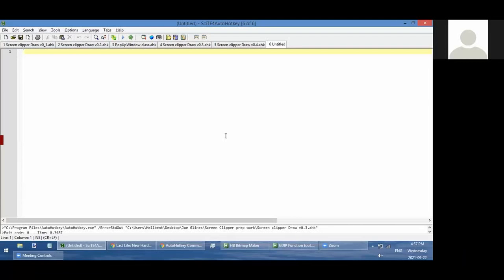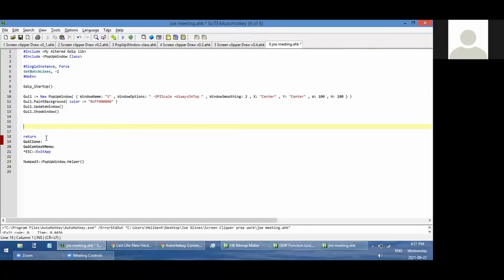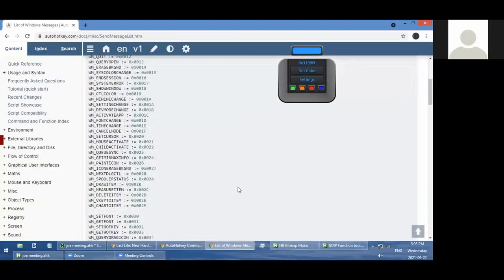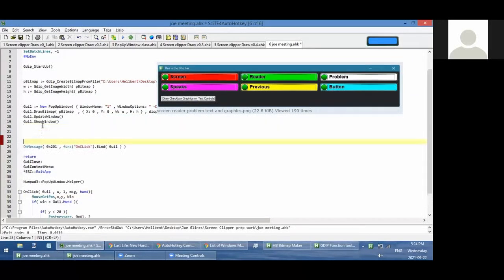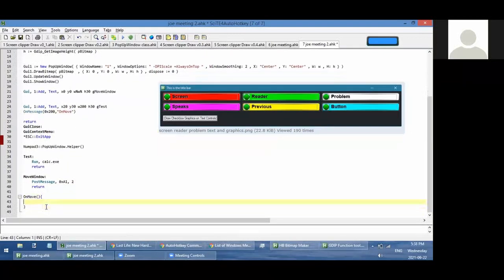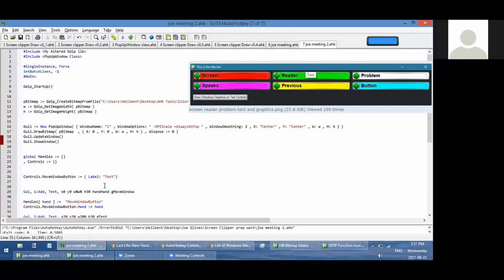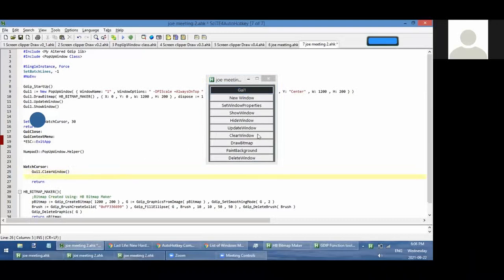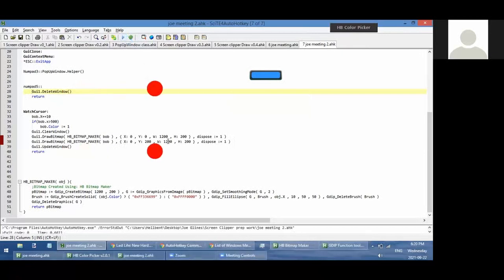How to Create layered windows- Hellbent's PopupWindow Class and GDIP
Want to create layered windows with AutoHotkey?  Hellbent joins me in this tutorial on using his PopupWindow class.  It's a great way to create layered windows using the GDIP library.

You can get all the files used & mentioned in this video

TLDR: The video demonstrates how to create and customize windows in Python GUI, draw and display images, and use Windows API programming to create interactive GUIs with simple code and easy-to-follow syntax.

1. 00:00 📝 A new tool for working with layered windows in programming reduces code and allows for quick prototyping.
 1.1 Hellbent and Joe from the Automator discuss adding cool functionality to the Windows Snipping Tool and share a new tool with viewers.
 1.2 The speaker created a simple class for working with layered windows that allows for quick prototyping and reduces the amount of code needed to set up a layered window.
 1.3 To use the gdi plus library in AutoHotkey, include it at the top of your script or type out the full path to the library.
 1.4 The lecture covers the basics of using classes in programming for organization and sharing information, and the speaker provides a link to a helper function and emphasizes that using classes is easier than writing them.
 1.5 The function returns a pointer to a token which doesn't need to be shut down as AutoHotkey does its own cleanup.
 1.6 Use the built-in tool in the class to clipboard methods and call pop-up window helper with a hotkey.

2. 10:26 🖼️ Creating and customizing windows in Python GUI, including painting the background and updating the window, demonstrated through changing the color and drawing a bitmap image.
 2.1 Create a new window, give it a name, show the window, and confirm that the image is in the clipboard before pasting it.
 2.2 Creating a new window in Python GUI involves painting the background, updating the window, and naming the window for manual interaction.
 2.3 Creating windows in Python returns an object with various properties that can be customized, and the gdip stuff sets up the GUI and creates a layered window.
 2.4 The class simplifies typing by allowing the user to create an object and use methods to act on it, demonstrated through changing the color of a window.
 2.5 In Windows 8 or higher, you can use a second window as a child to move things together, but in Windows 7, the only option is to use owner name and calculate the new position every time.
 2.6 The speaker demonstrated how to draw a bitmap image from a file using the gdip functions tool.

3. 20:41 👨‍💻 Use gdip to draw and display images in a window, dispose of bitmaps after use, and learn about messages for more control over coding.
 3.1 The speaker uses gdip to draw a bitmap in a window and gets the size of the image using functions from gdip.
 3.2 The speaker used the gdi library to get the width and height of an image and used it to center the window and display the image.
 3.3 To save memory, dispose of bitmaps after use unless they need to be kept for later use.
 3.4 The speaker creates a new window draw with a bitmap to update and show the window, and uses layered windows to create a tool, and discusses the importance of detecting user clicks.
 3.5 Using messages is the simplest way to move a window in AutoHotkey, and learning about messages can provide more control over coding, but it can be a bit of a rabbit hole.
 3.6 Learn how to use the left mouse button down message to call a function with four parameters when clicked on a GUI.

4. 31:17 👨‍💻 Understanding function parameters, monitoring GUI object clicks, and using post message and send message in Windows API programming.
 4.1 The speaker explains the parameters that get passed to a function and how to parse them by looking at the message that triggered the function.
 4.2 Multiple messages can be combined to go to the same function by parsing the value of messages, and there are better ways to use the parameters being passed.
 4.3 The speaker demonstrates how to monitor every single time a user clicks on a GUI object by binding the window object to a function.
 4.4 The speaker discusses using if statements and handles to get the tooltip and window handle in order to move the window.
 4.5 Post message and send message are two ways of sending a message, with a subtle difference between them, but one of them waits for a return.
 4.6 The code is 0x a1,2 and it encounters a specific condition.

5. 38:59 👨‍💻 Learn how to create interactive GUIs and detect mouse clicks using AutoHotkey.

6. 52:04 👨‍💻 Understanding objects and dot notation is powerful in programming and can completely change how you program over time
7. 01:10:46 📢 The speaker encountered beeps during the lecture

8. 01:21:00 👨‍💻 Learn how to create GUIs, animate graphics, and manipulate windows in Python with simple code and easy-to-follow syntax